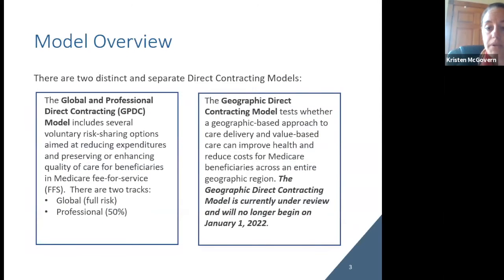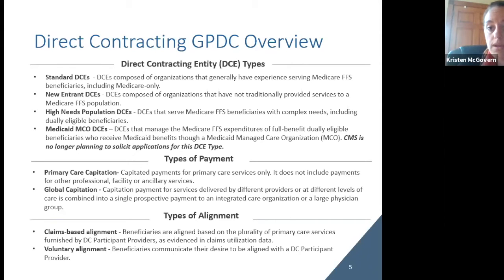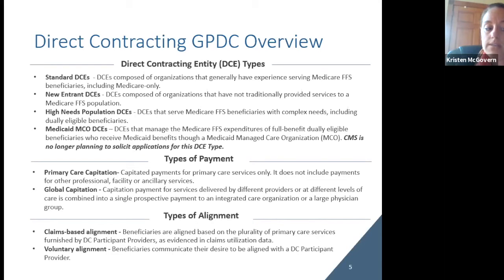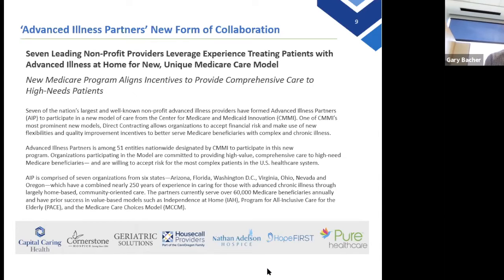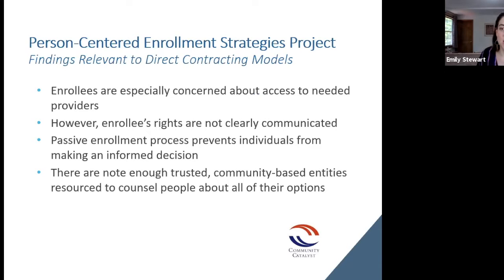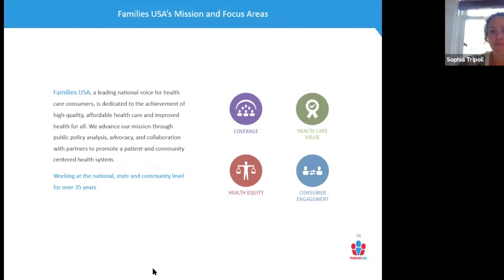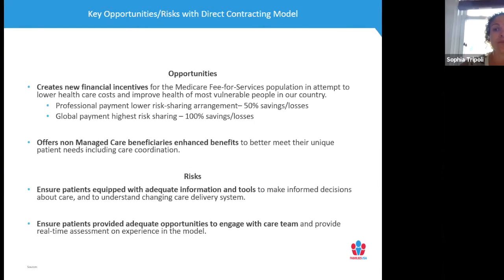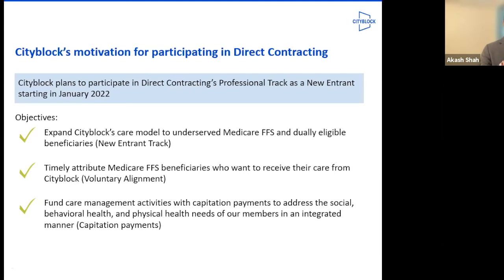Direct Contracting 101 Briefing